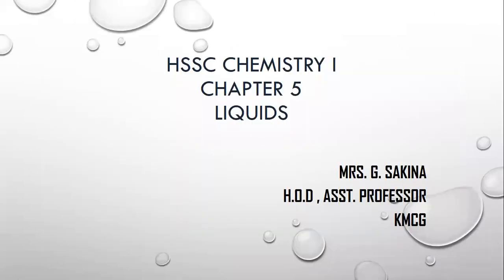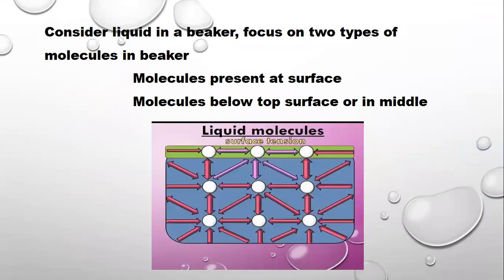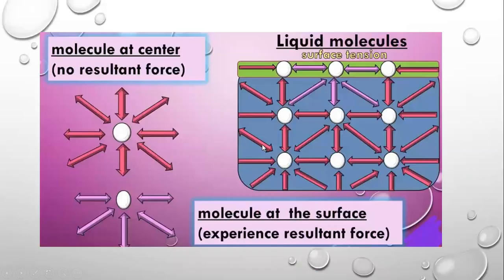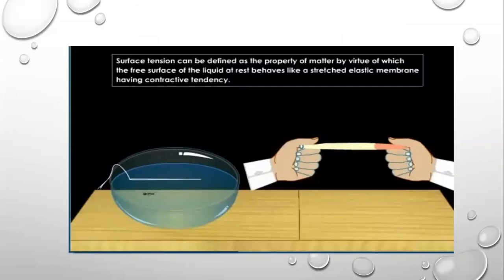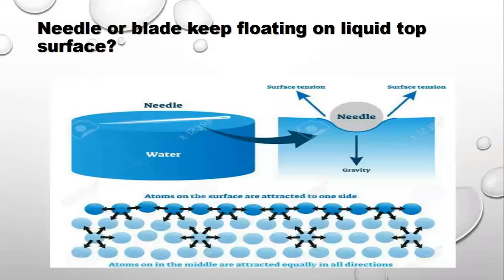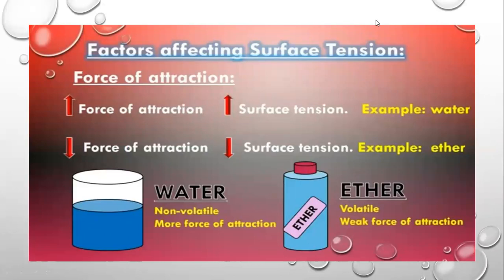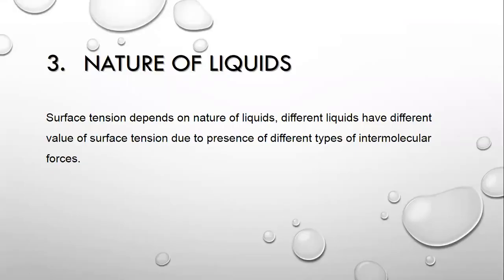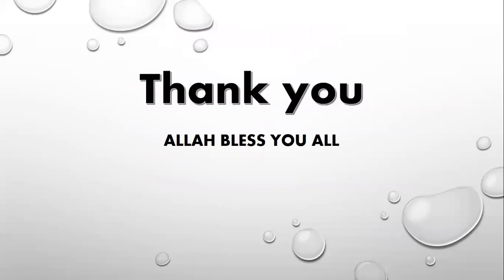surface tensio, different definitions,unit, factors affecting surface tension